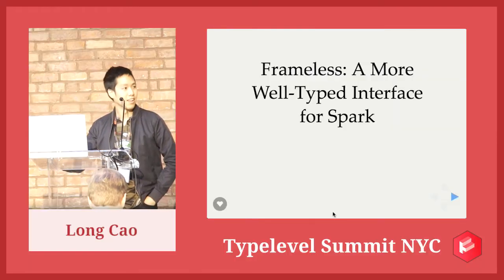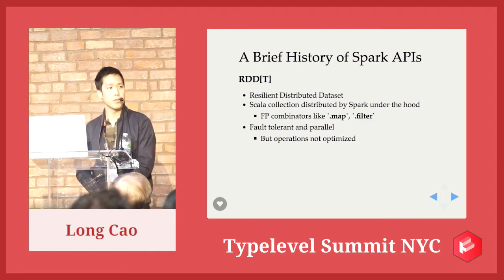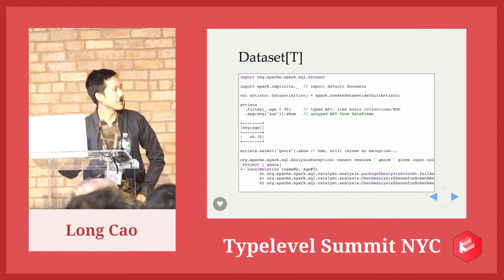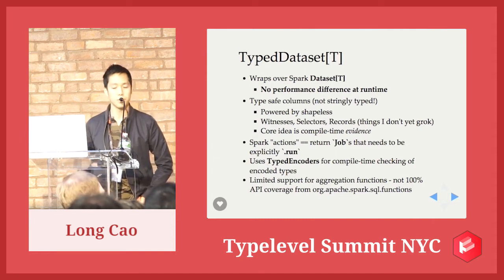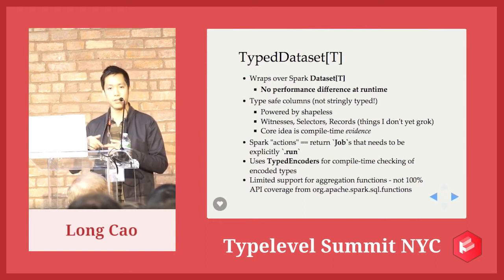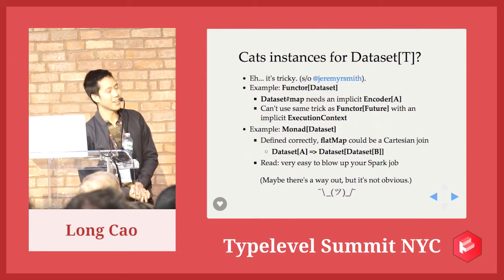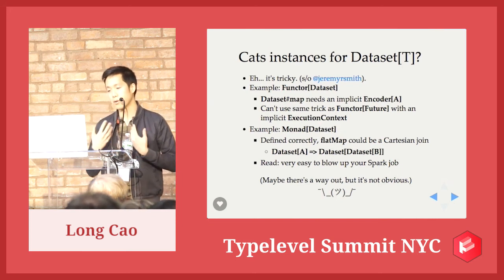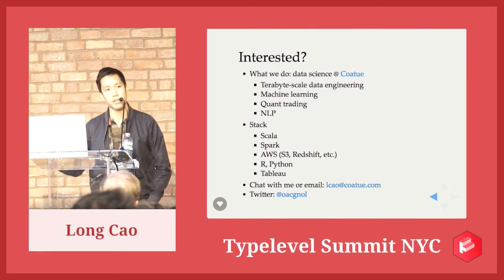Frameless: A More Well-Typed Interface for Spark – Long Cao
With Spark 2.0, Spark users were introduced to the Dataset API, which sought to combine the static guarantees of types (much like in RDDs) with enhancements from Spark SQL’s Catalyst optimizer, which were previously only available to more a weakly typed DataFrame API. In this introductory level talk, we’ll take a brief look at some of the rough edges encountered when working with Datasets and how Frameless, a Typelevel library attempting to add a more well-typed veneer over Spark, can help.

* Material *

* Event *

* About Speaker *

Long Cao is a software engineer focusing on Scala, Spark, and data engineering and has been in New York for the last 5 years. He cares deeply about showing newcomers the benefits of Scala and functional programming. On his off time likes to enjoy climbing, Rocket League, music, sports, and coffee.

* Licensing *